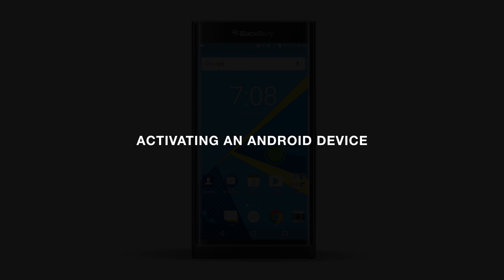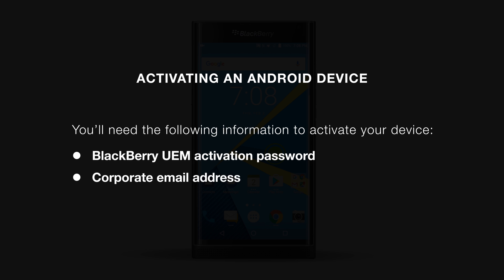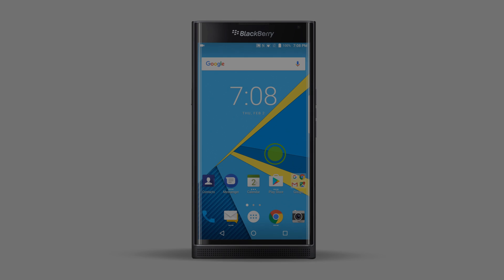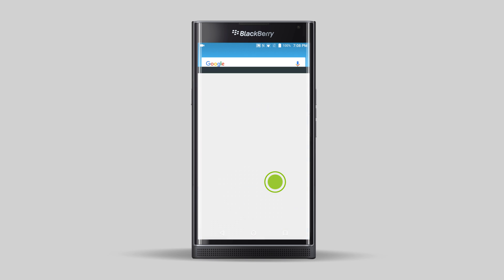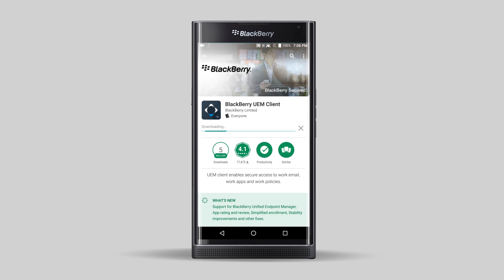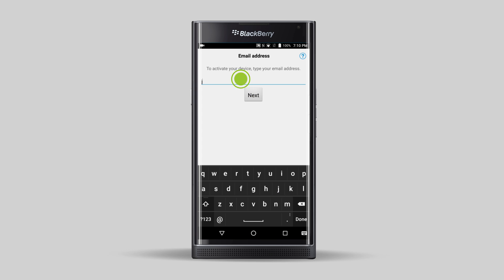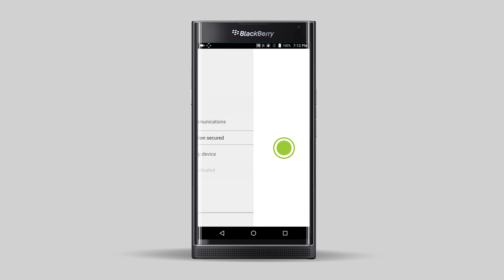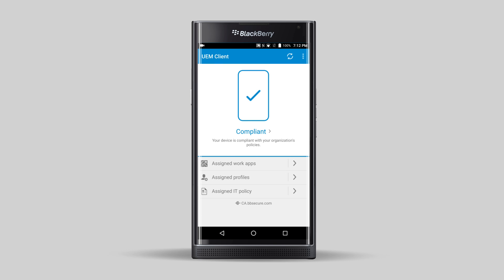Activate an Android device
This video shows step-by-step instructions on how to activate an Android device in BlackBerry UEM.